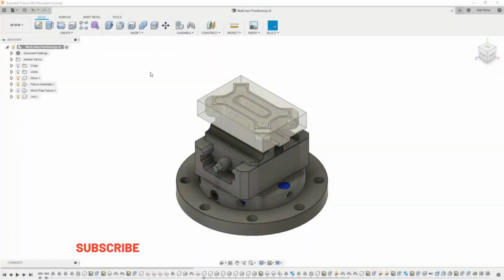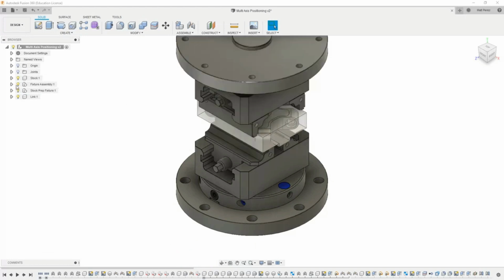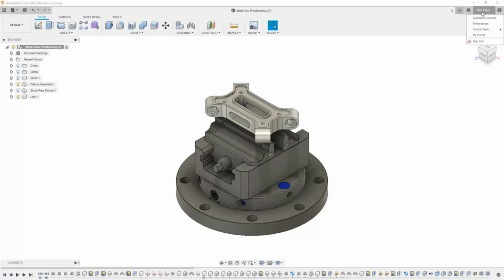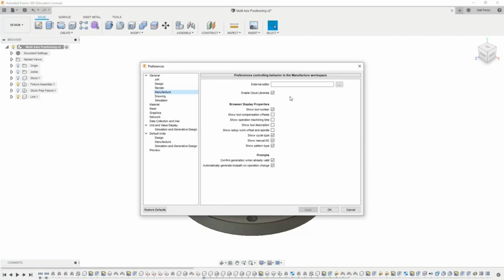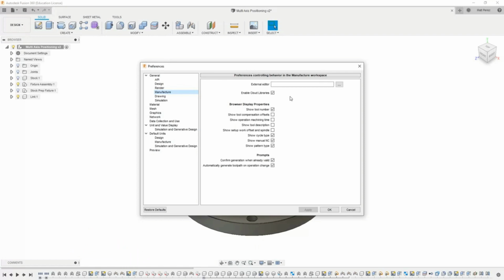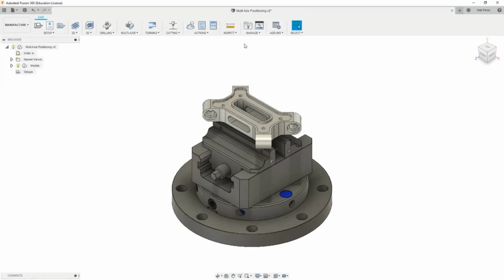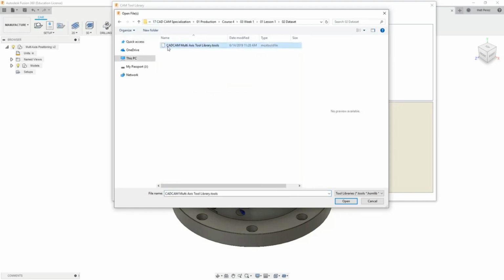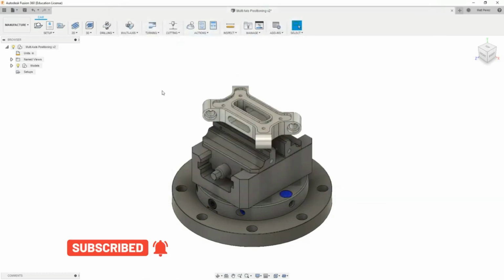How to import a tool library to the cloud | Multi Axis CNC Toolpath Lesson-1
About Video:-Multi Axis CNC Toolpath Lesson 1 - Importing a tool library to the cloud

Welcome to Multi Axis CNC Toolpath Lesson 1.1! In this lesson, we will cover the process of importing a tool library to the cloud. This is an essential step for multi-axis CNC machining, as it allows us to access our tool library from anywhere, ensuring convenience and flexibility. Let's dive into the details!

Introduction

In multi-axis CNC machining, it is essential to have a well-organized tool library. This library contains various tool profiles and sizes, which can be easily selected and assigned to the tool paths generated in our CAM software. In today's lesson, we will explore how to upload our tool library to the cloud, allowing for easy access and synchronization between different machines or machines in different locations.

Tools Needed

To import our tool library to the cloud, we will need the following tools:

1. Dynamic Design Creations Software: We will be using Dynamic Design Creations software, which is specifically designed for multi-axis CNC machining. This powerful tool provides a seamless and intuitive interface for creating complex tool paths and machining operations.

2. Cloud Storage Service: To upload our tool library to the cloud, we will use a cloud storage service such as Google Drive, Dropbox, or Amazon Web Services (AWS) S3. These services provide us with a secure and reliable platform to store and share files.

3. Internet Connection: To ensure a smooth and successful upload, a stable internet connection is required. A reliable connection ensures the timely transfer of our tool library to the cloud.

Step 1: Create Tool Library

The first step in importing a tool library to the cloud is to create the tool library within the Dynamic Design Creations software. This involves organizing our tool profiles and sizes into specific categories or folders. By categorizing our tools, we can easily navigate through the library and select the desired tools for our machining operations.

Step 2: Export Tool Library

Once we have completed organizing our tool library, we need to export it to a file that can be uploaded to the cloud. Dynamic Design Creations software provides a built-in export function that allows us to export our tool library in a format that can be recognized by our chosen cloud storage service.

Step 3: Upload Tool Library to Cloud

Now that we have our tool library in the required format, we can upload it to the cloud. Each cloud storage service has its own user interface for uploading files, but the general process involves selecting the file to be uploaded, providing any necessary metadata, and waiting for the upload to complete. Once the upload is complete, we can access our tool library from anywhere with an internet connection.

Conclusion

In this first lesson of the Multi Axis CNC Toolpath series, we have explored the process of importing a tool library to the cloud. By uploading our tool library to the cloud, we gain the convenience of accessing it from anywhere, ensuring consistency and efficiency in our multi-axis CNC machining operations.